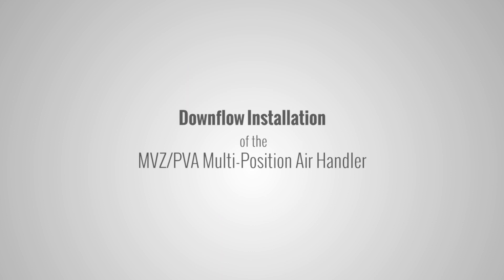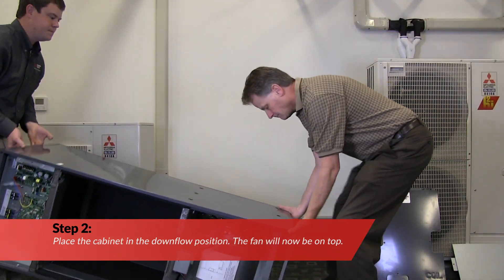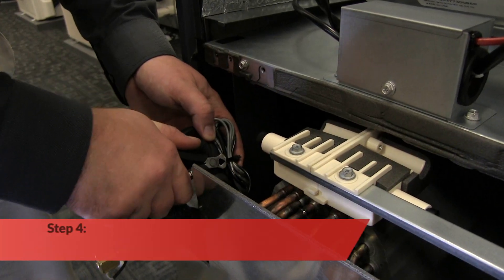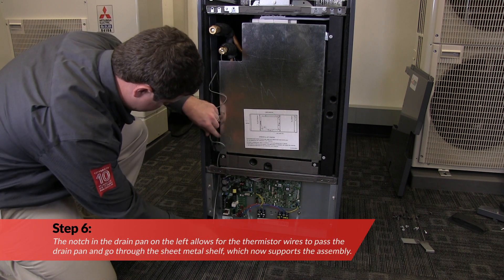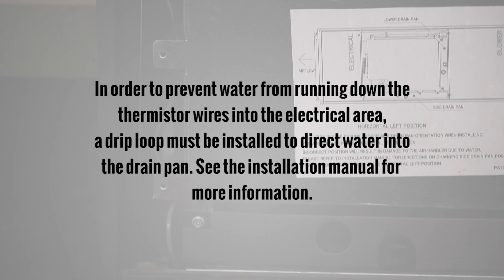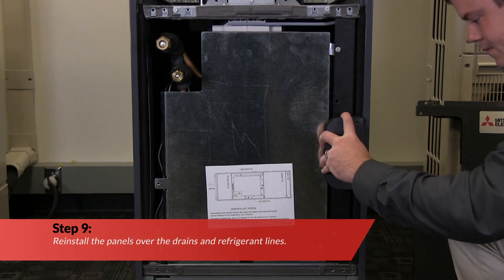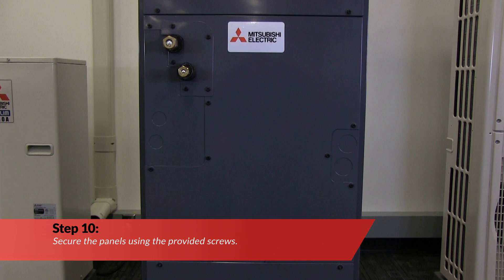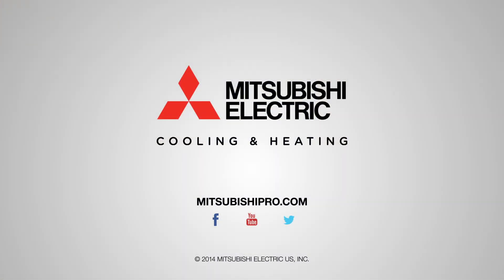How to Complete the Downflow Installation of the MVZ Multi-Position Air Handler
This video explains how to complete the Downflow Installation of the MVZ multi-position air handler. Please have the installation manual available before performing the procedure.